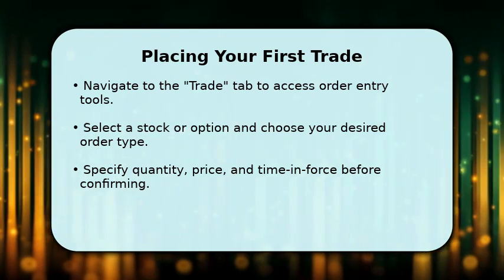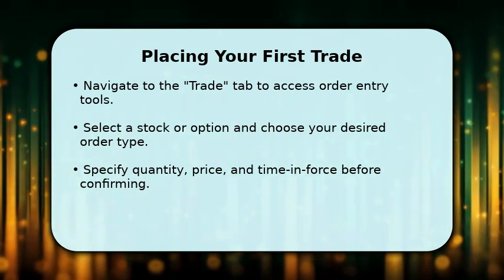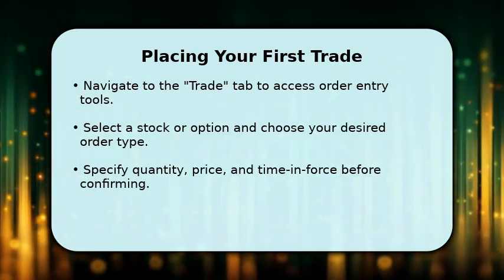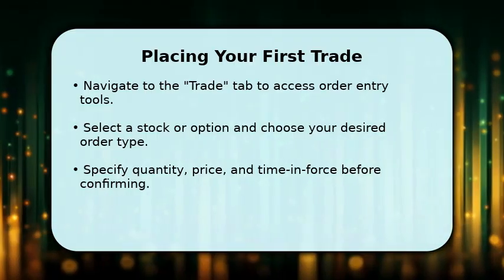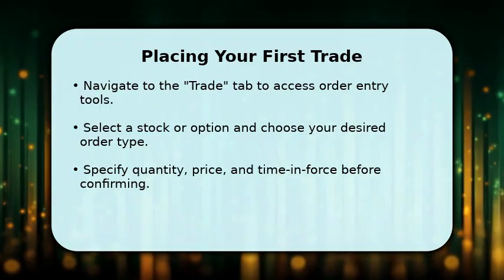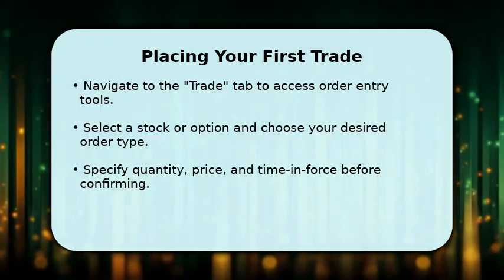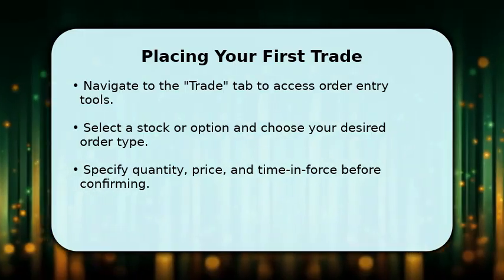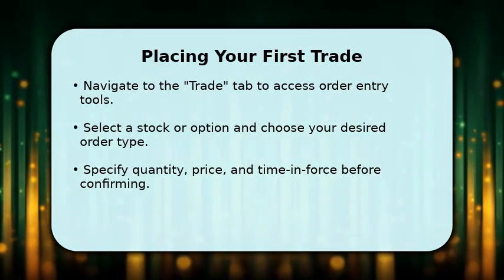How To Use Thinkorswim Trading Platform - Easy Guide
▸ (f) In this video, we'll take you through the basics of using the thinkorswim trading platform. From setting up your account to executing trades, we'll cover everything you need to know to get started with this powerful tool. Whether you're a beginner or an experienced trader, this easy guide will help you navigate the thinkorswim platform with confidence.